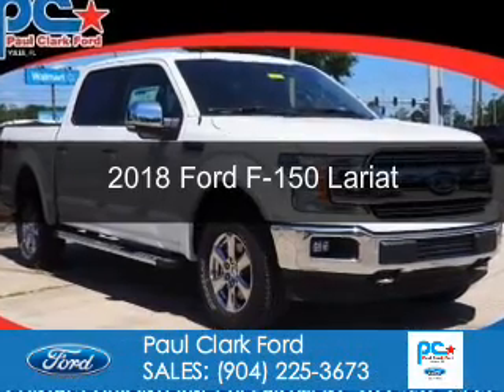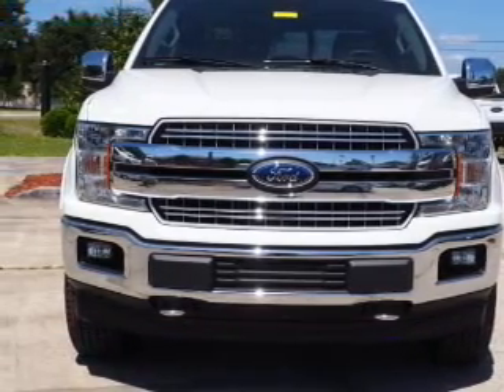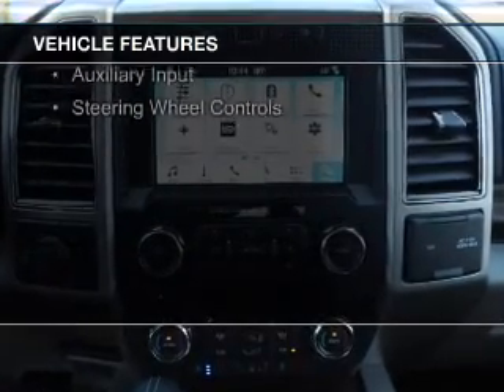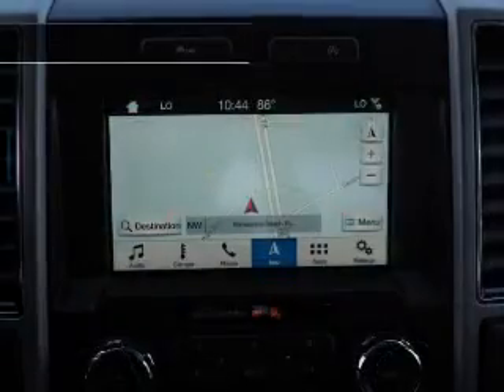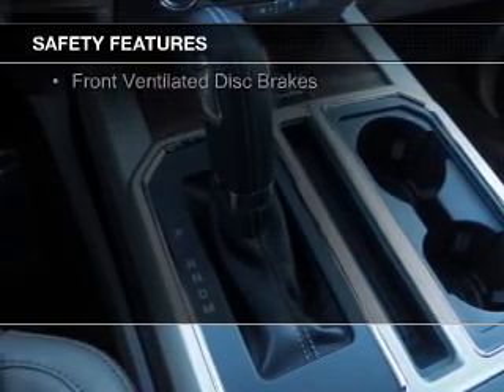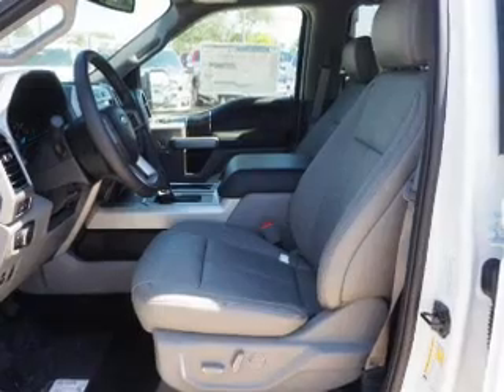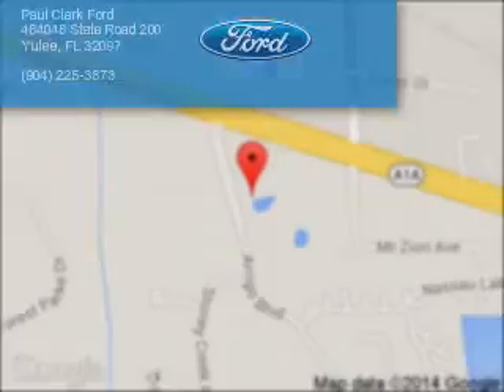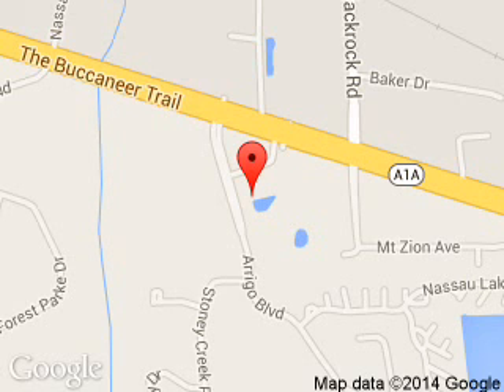2018 Ford F-150 - Yulee FL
Phone:
Year: 2018
Make: Ford
Model: F-150
Trim: Lariat
Engine: 5.0 liter 8 cylinder 32 valve
Transmission: 10-Speed Automatic
Color: Oxford White
Mileage: 21
Address:
464046 State Road 200